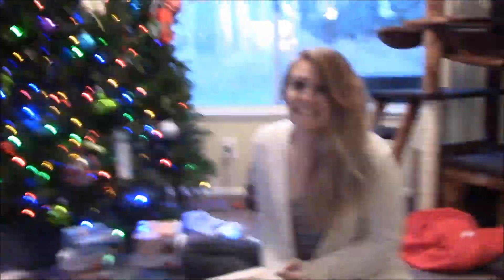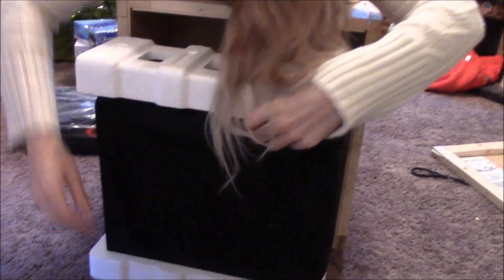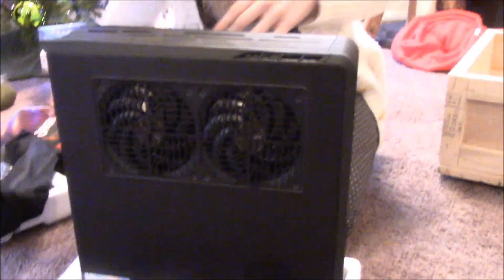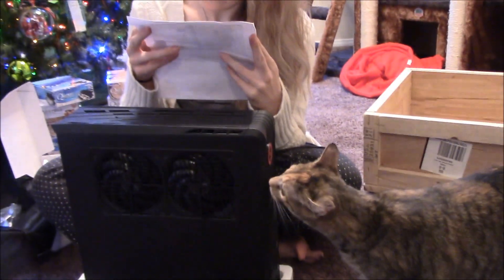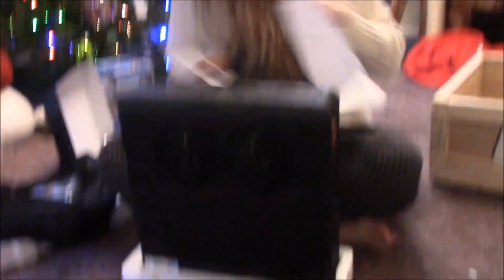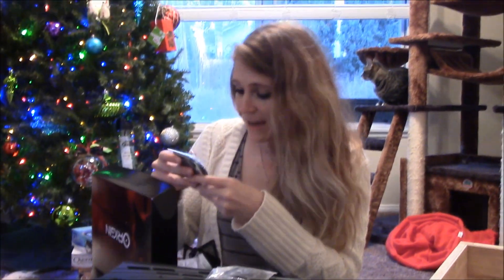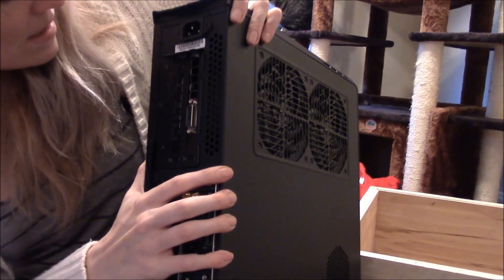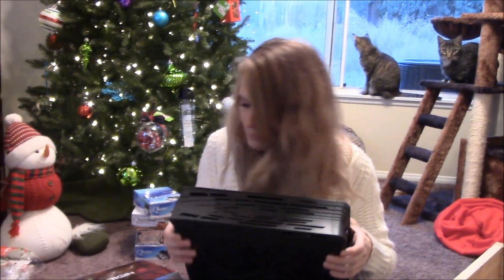BajheeraIRL - Jenny's ORIGIN PC Unboxing! :) - Best Christmas Present Ever? :D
Sup guys! :D This year I got Jenny a very special present for Christmas since she works so hard in gaming, graphic design, video editing, and even the occasional streaming :D We got Jenny her very own ORIGIN PC! :D

Here are the computer specs for anyone who is interested :D

Case: Silverstone RV201
MB: Asus 2971-Plus
Cooling: Frostbyte 120
CPU: i7 4790K 4.59 Hz
Video Cards: 4GB NVIDIA GTX 980
RAM: 16GB 1866MHz
OS: Windows 7
HDD 1: 256 Samsung Evo
HDD 2: 1TB Storage
ODD: 8x CD/DVD

Be sure to check out our WoW: Warlords of Draenor video playlist for more WoD Info & Gameplay! :D -

GAMEBREAKER MEDIA - EPIC Discounts on New Games! :D